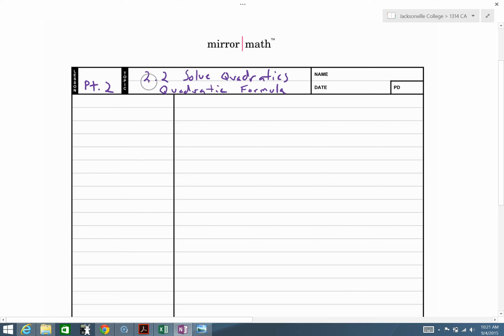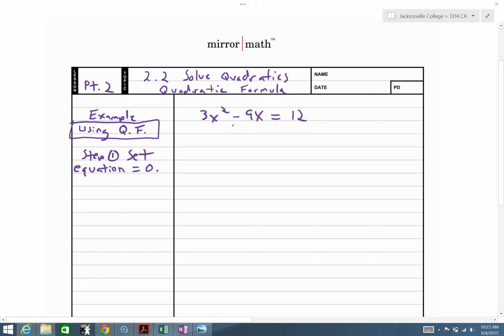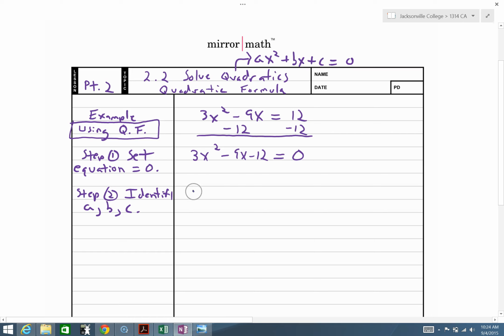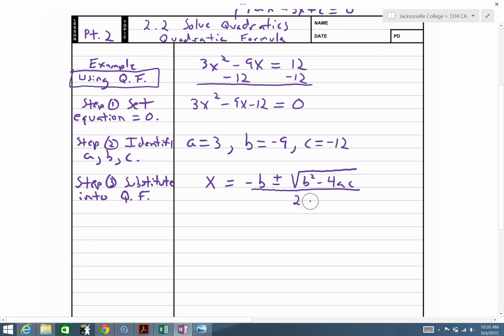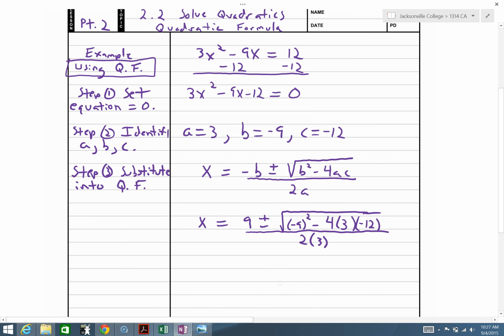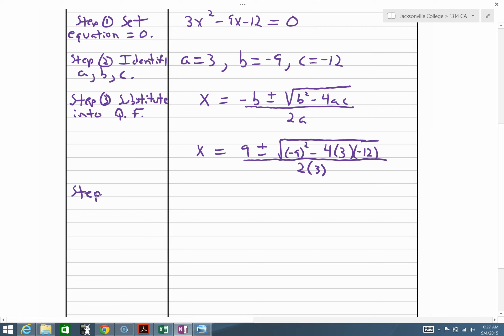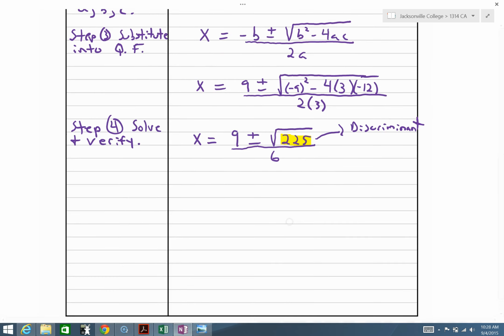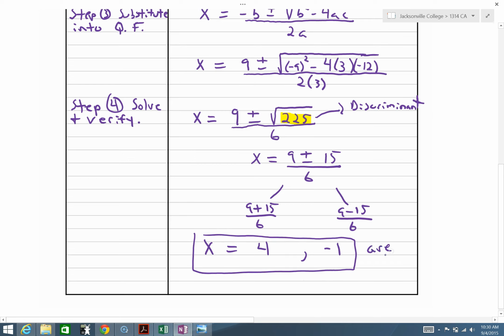notes 2 2 myb pt2 QF